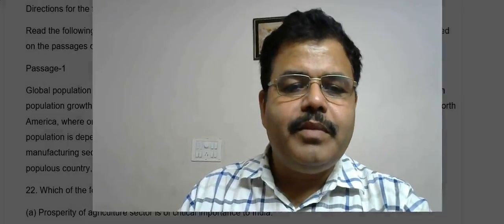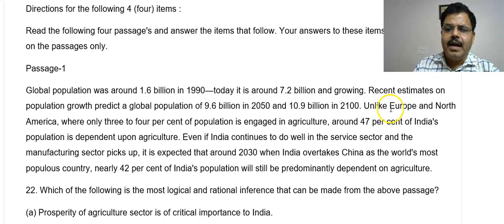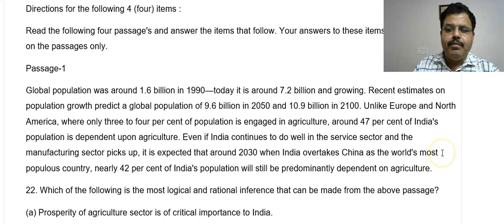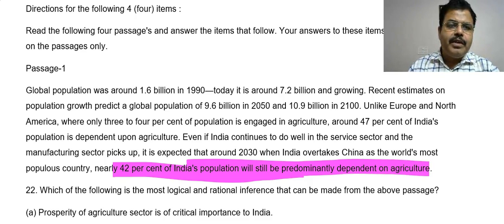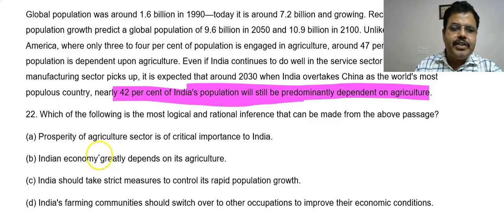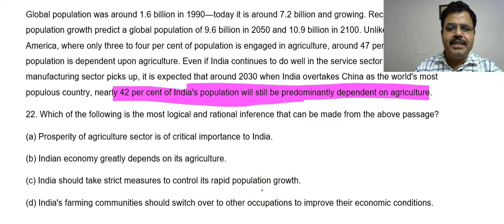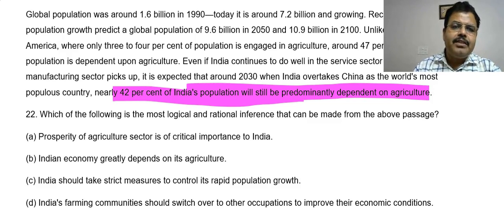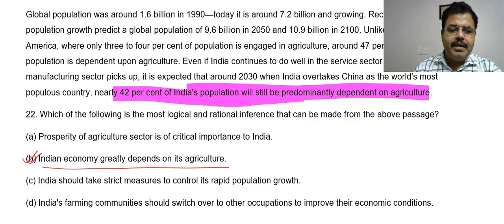Solution of Civil Services Preliminary Exam Paper-2 (CSAT )